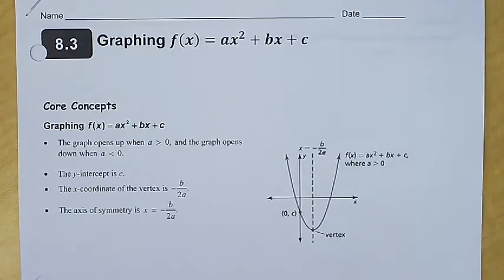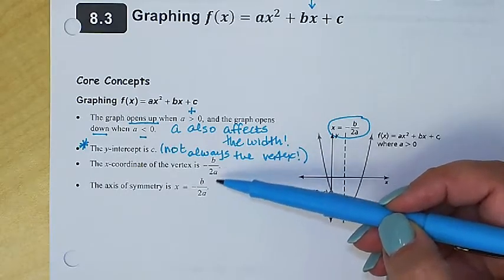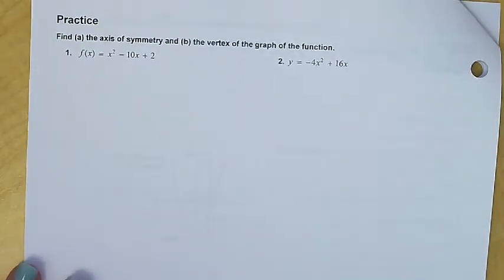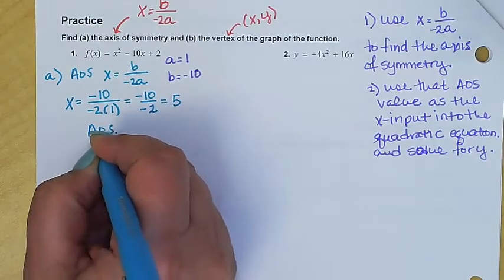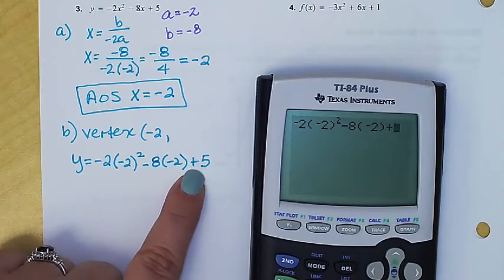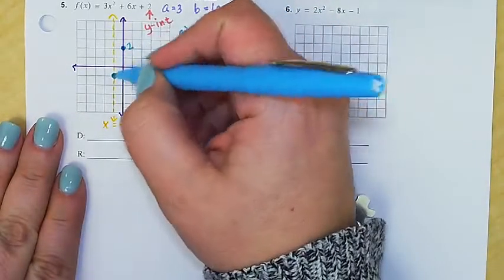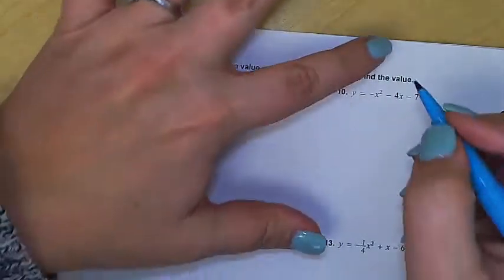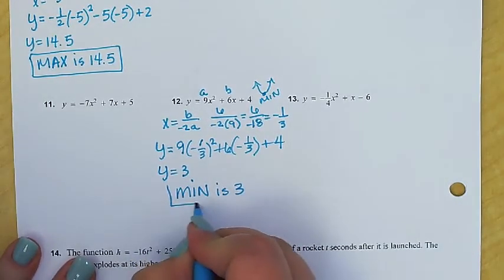8.3 Video Lesson